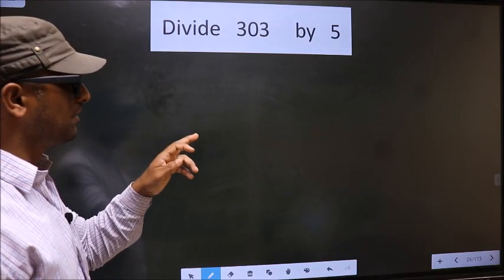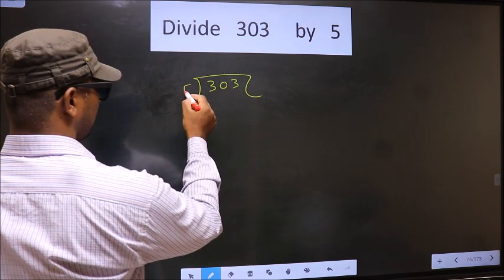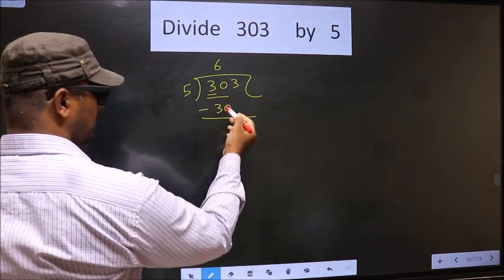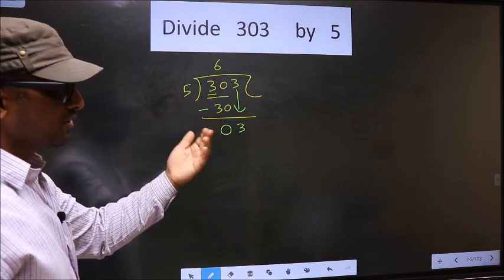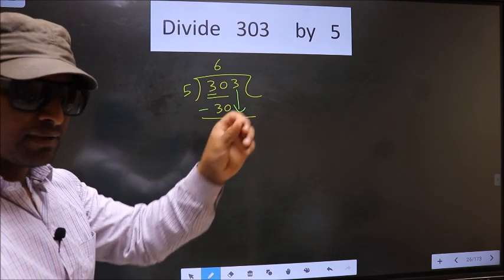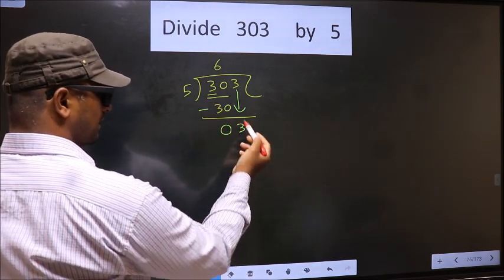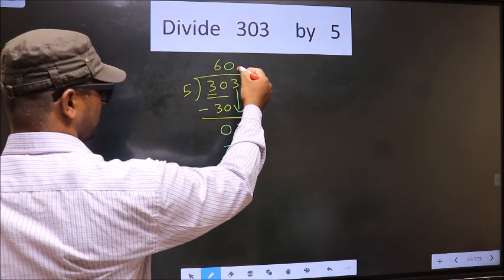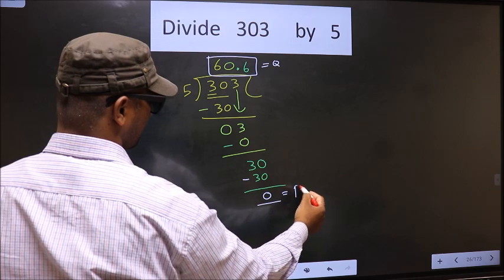Divide 303 by 5 Most common mistake while dividing